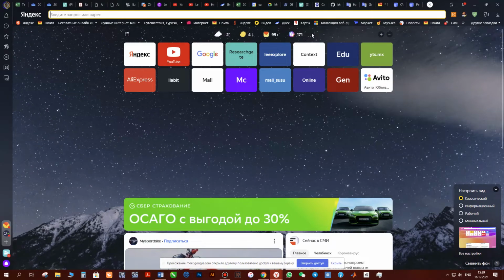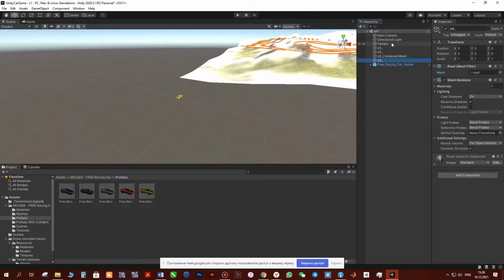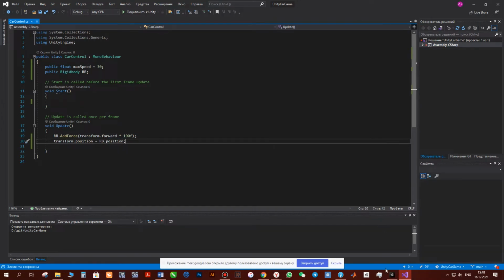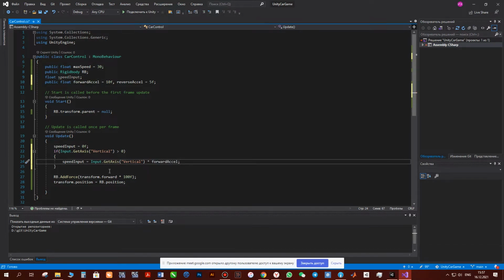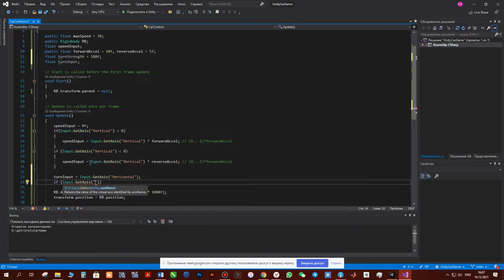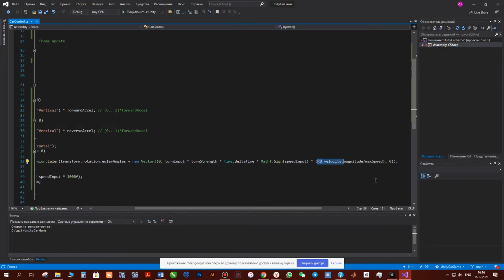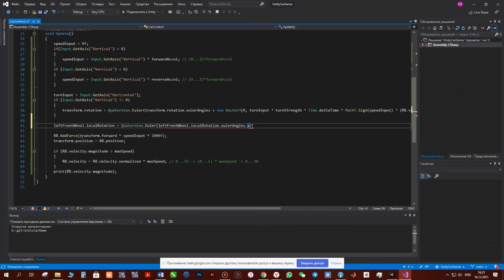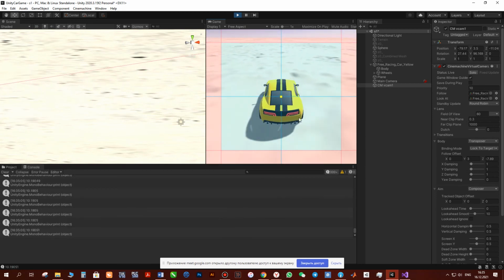Simple Unity Car Game (Part 1/6)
- Creating the github repository
- Creating the new Unity project
- Adding the car model and race track from the Unity Asset Store
- Creating simple car control
- Changing camera type to Cinemachine